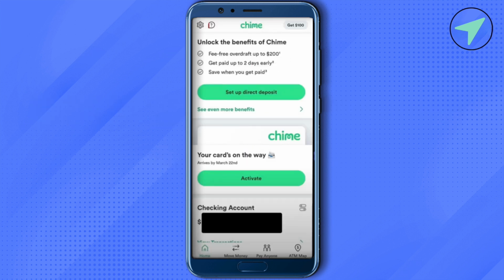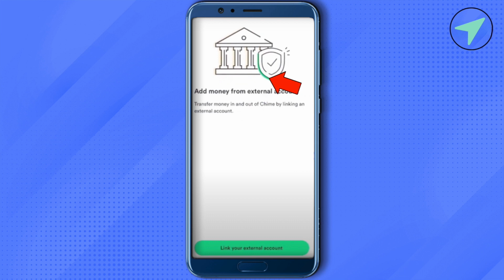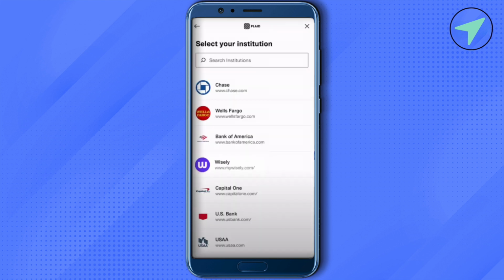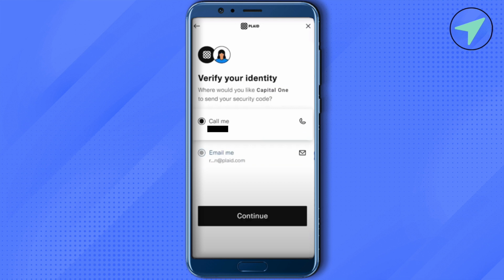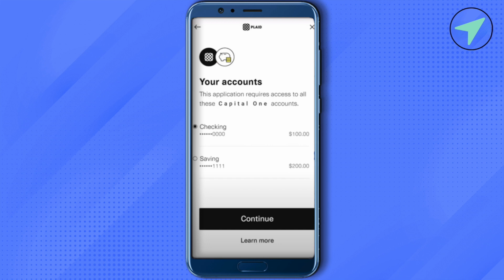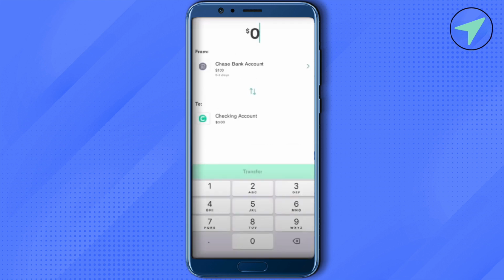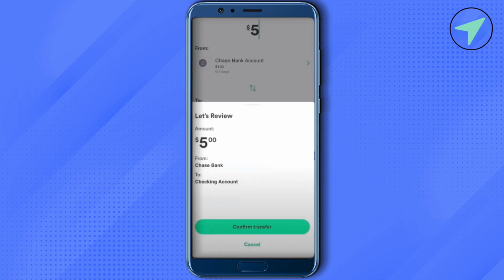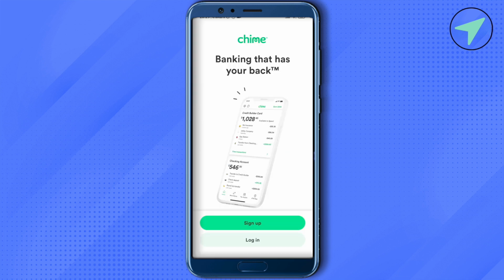How To Transfer Money From Chase To Chime (2025) Easy Tutorial